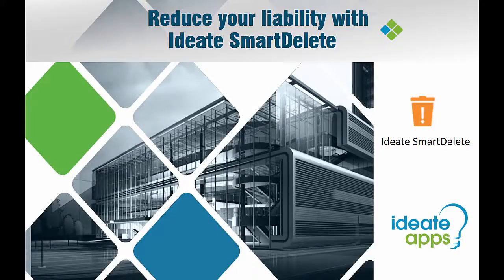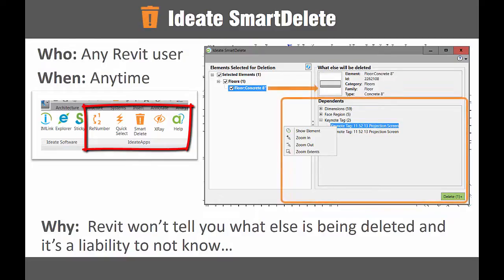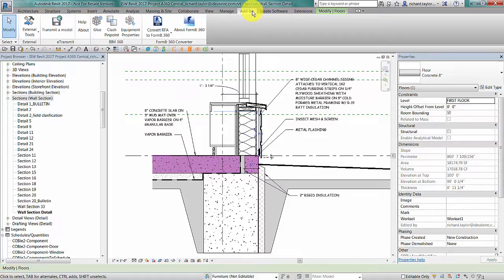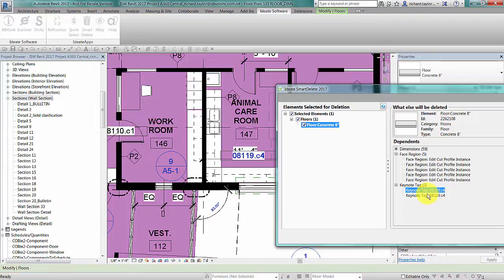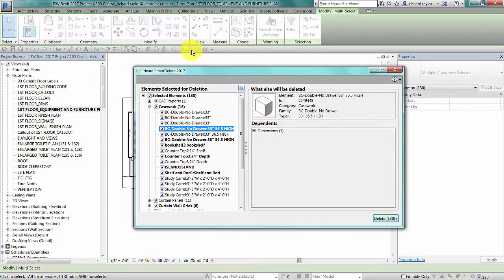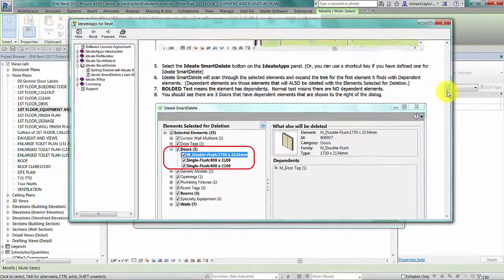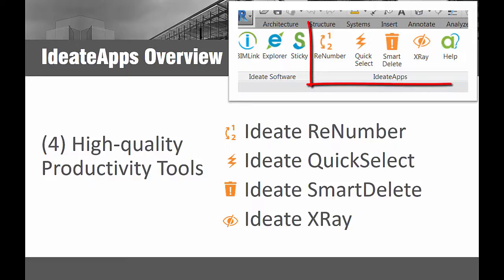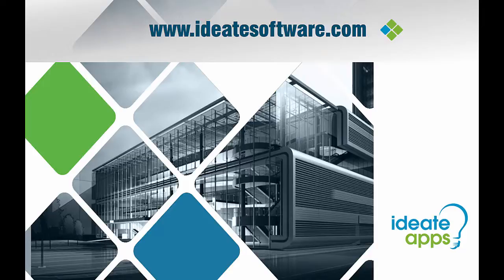IdeateApps - Reduce Your Liability with the IdeateApps SmartDelete Tool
Ideate SmartDelete is a powerful application that is part of the IdeateApps suite of solutions for Revit. Ideate SmartDelete allows you to reduce liability issues occurring from the Revit model by understanding exactly what you are deleting. When you delete the RVT link or the ceiling elements, are you sure you’re only deleting the selected elements? Done improperly, Revit mode deletion will impact liability and the project schedule.  With Ideate SmartDelete you’ll get that 2nd chance to review your deletion set AND, more importantly, you can preview what else will be deleted, before it happens.